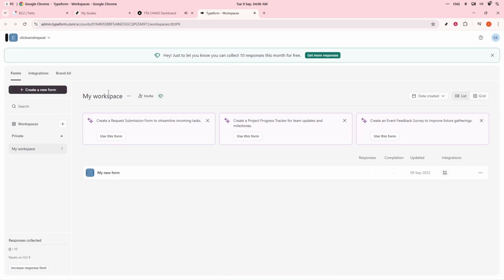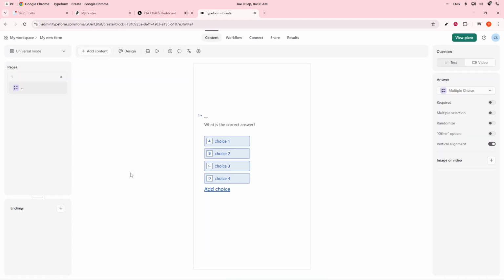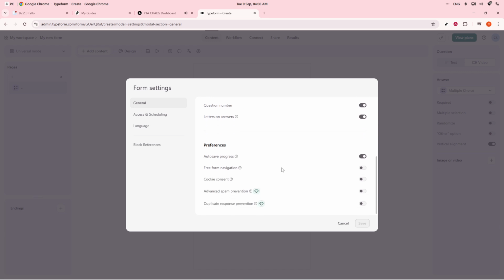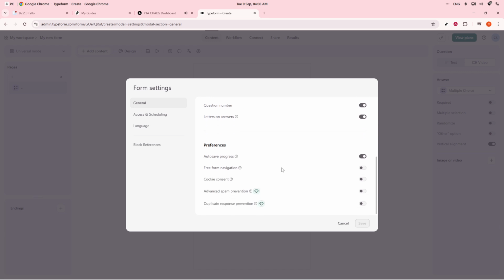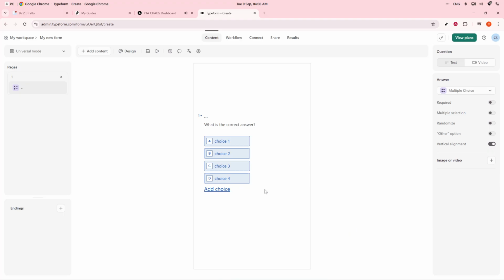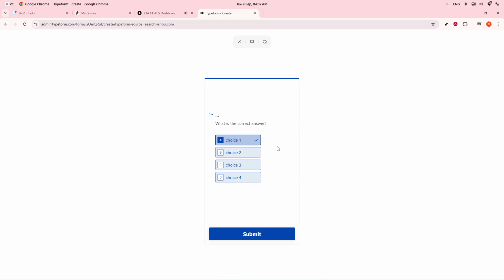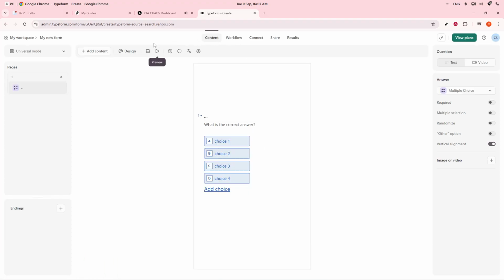How to Mark Answers on Typeform Full 2025 Tutorial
Want to mark correct answers on Typeform in 2025 and create interactive quizzes that automatically score responses? ✅ This full tutorial walks you through the complete process of enabling Quiz Mode, selecting correct answers for multiple-choice or dropdown questions, and assigning points for accurate scoring. Learn how to add instant feedback for respondents, test your quizzes for accuracy, and use Logic Jumps to create personalized question paths. We’ll also show you how to integrate with tools like Zapier or Make.com for automated score tracking, notifications, and data management. Perfect for educators, marketers, designers, and business owners, this guide ensures you can efficiently manage scores, provide feedback, and enhance user engagement with your Typeform quizzes. By the end, you’ll have the confidence to mark answers, track results, and create professional, interactive forms that deliver actionable insights. 🚀